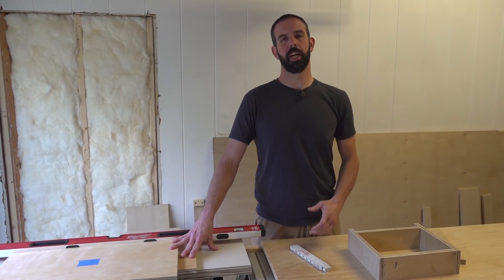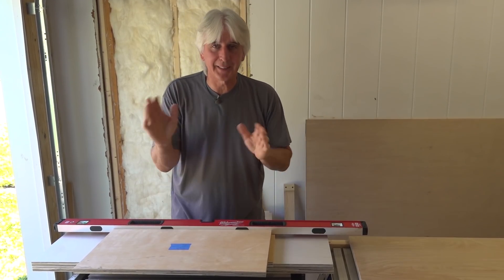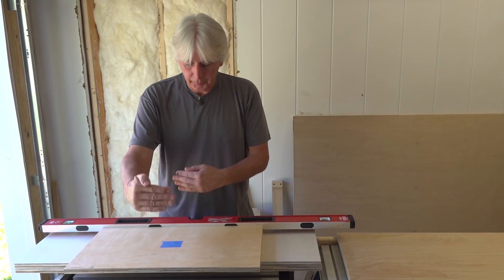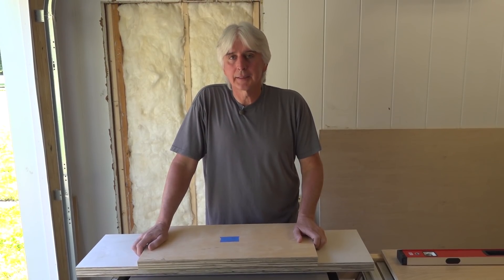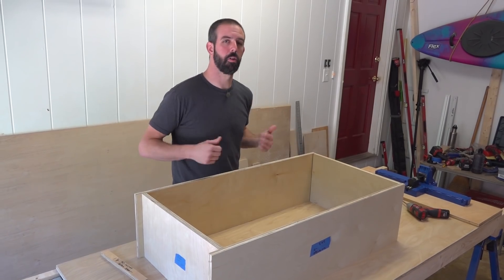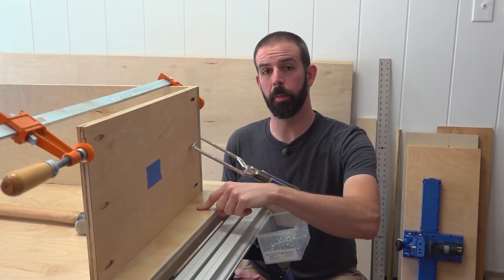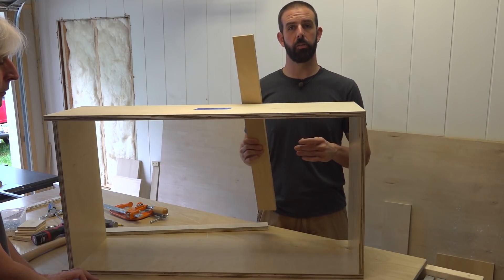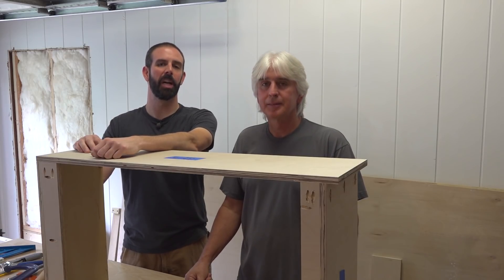Top Cabinet Box Detail Build - Kitchen Remodel E32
Hey guys! In this episode we take you through our process for building top cabinets for a kitchen.